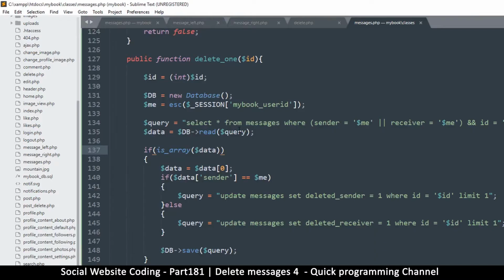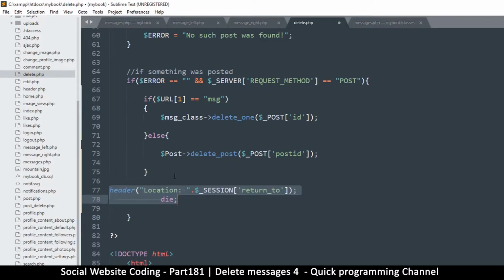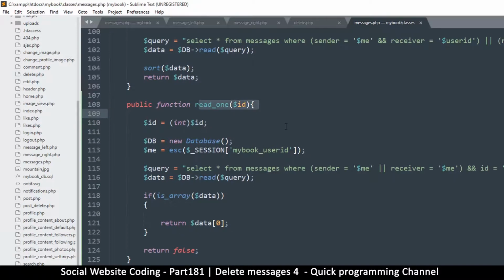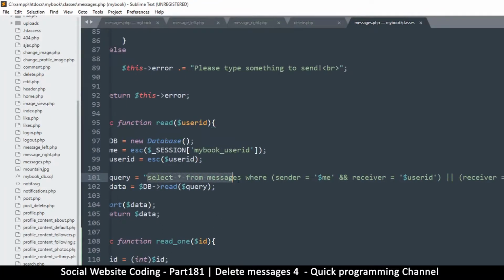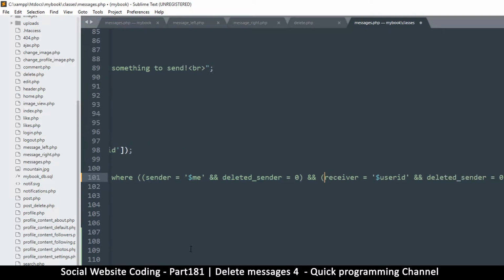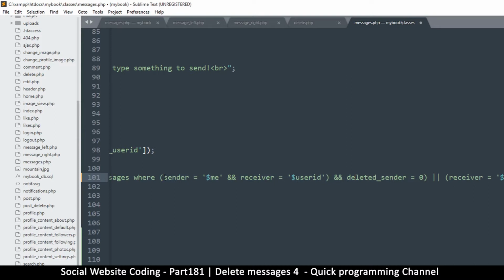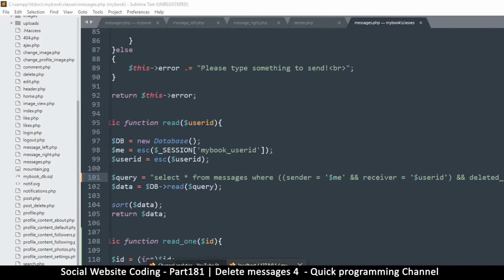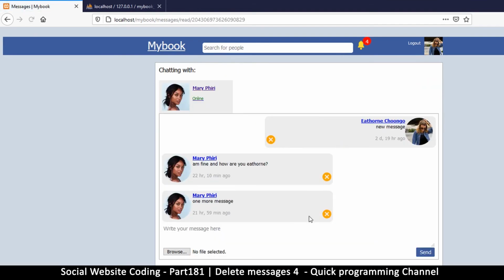Social Website from scratch - Part 181 -Delete messages 4 | OOP PHP with MYSQL Database